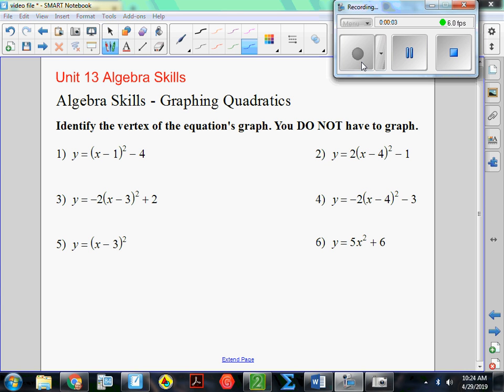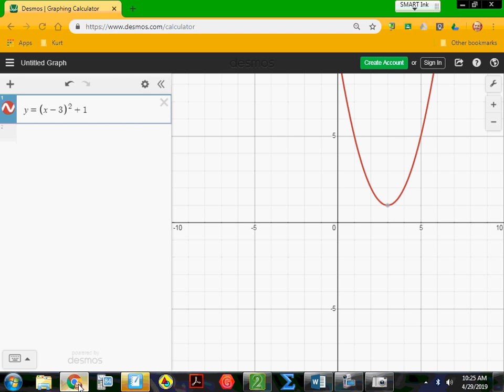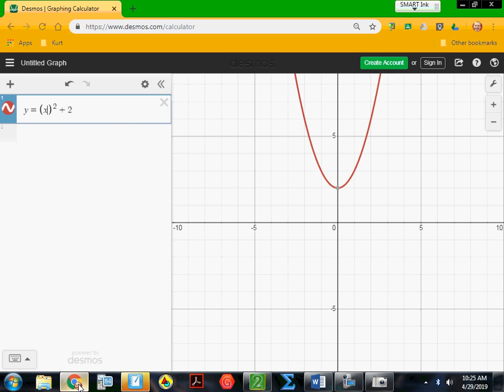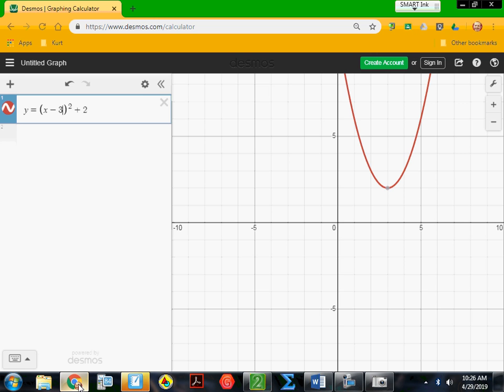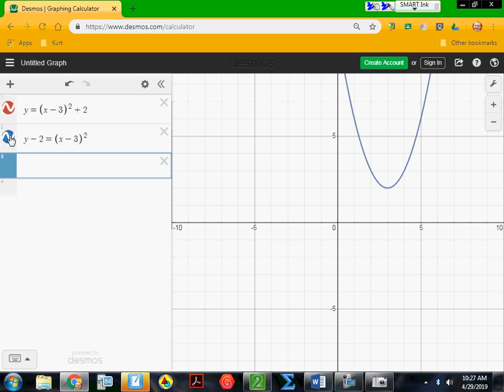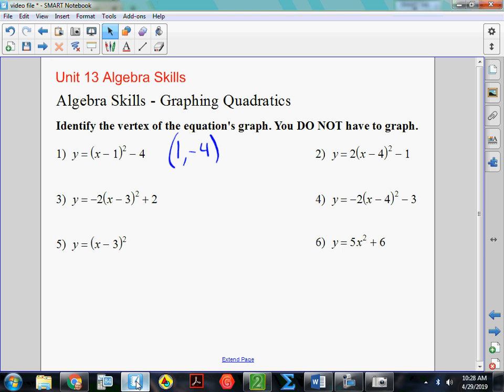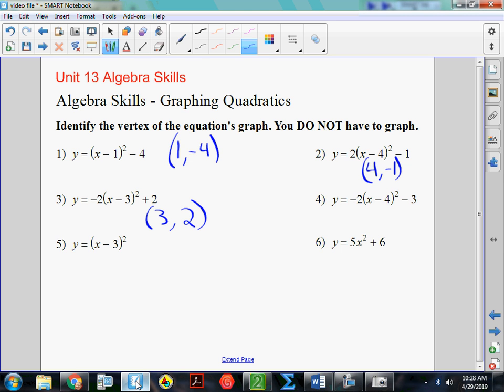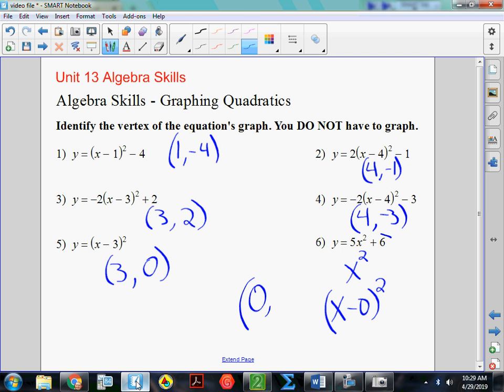U13 Algebra Skills Lesson and HW Numbers 1 6 HW